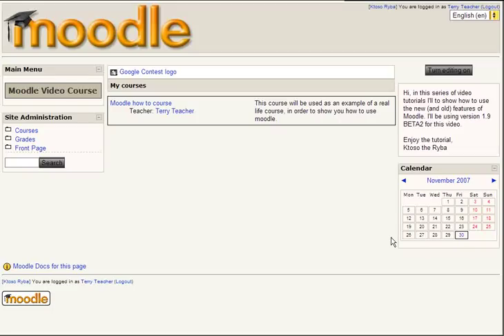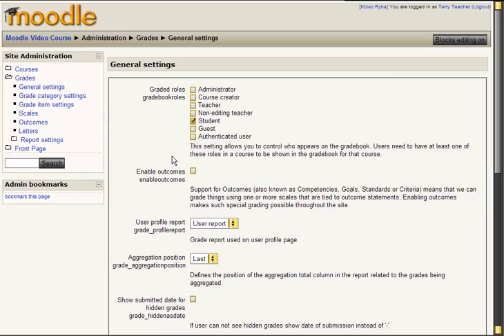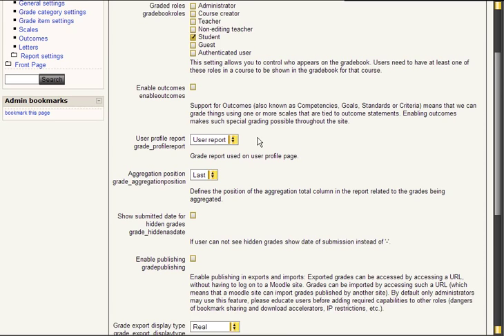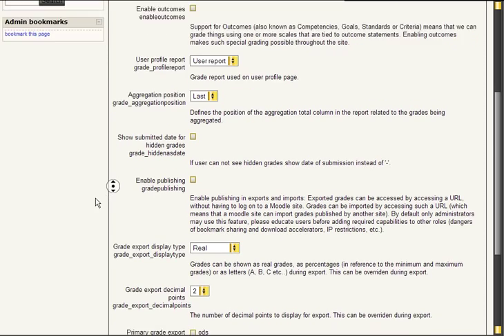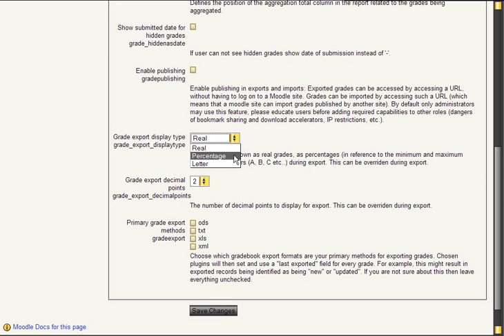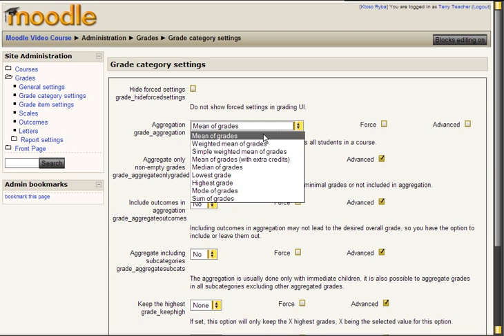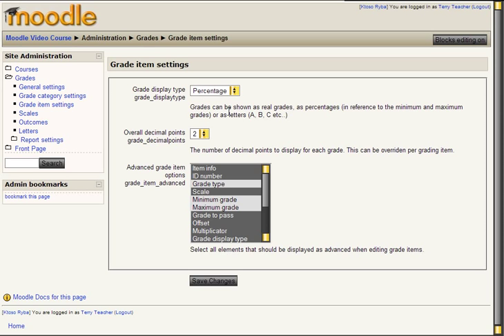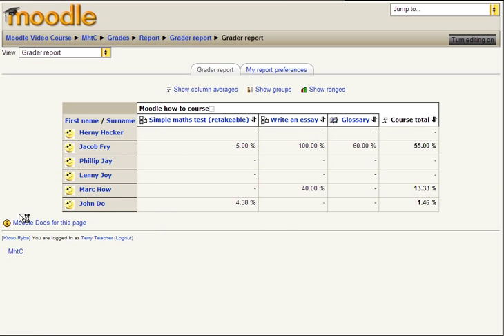Basic Moodle Gradebook howto (admin)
A video showing how to set up the Gradebook for a typical high school class in Moodle

This version is not a final one, I just want to know if what I'm doing suits the expectations of moodle. If so I'll try to  do this a little better (better audio + subtitles mayby?).

Done for Google's google-highly-open-participation project, in order to support Moodle, an CMS focused on e-learning. Hope it'll help someone.

Ktoso the Ryba,
from Poland ;-)